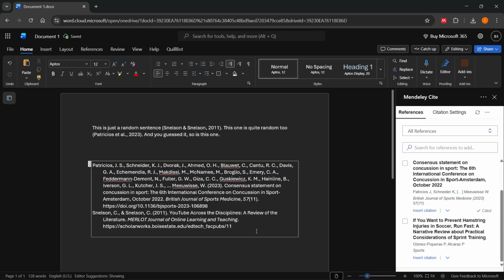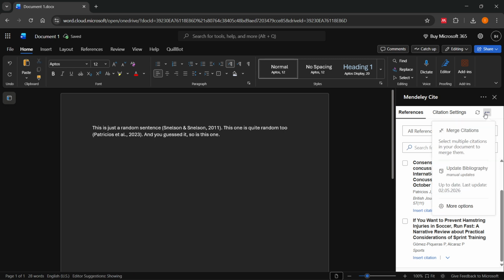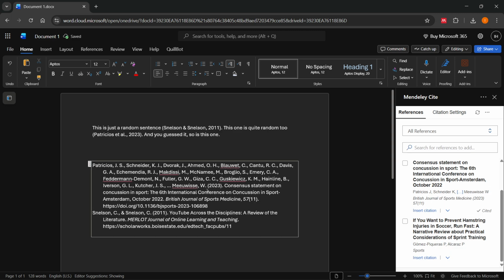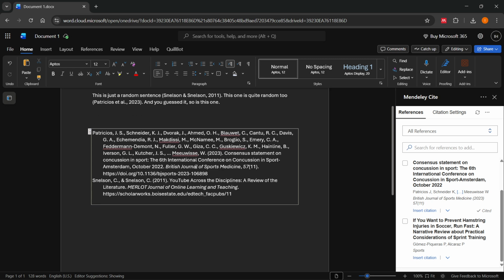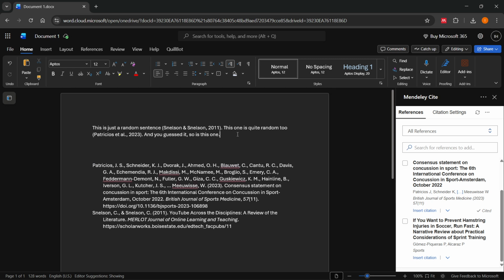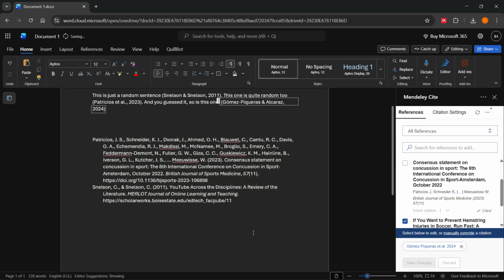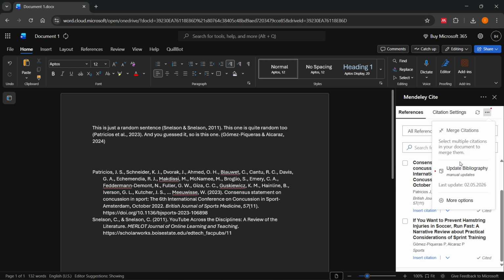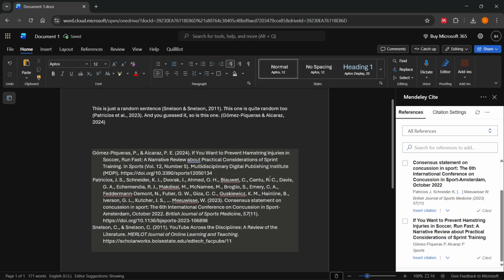How To UPDATE BIBLIOGRAPHY In Mendeley (QUICK & EASY) 2026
In this video, I'll show you how to update bibliography in mendeley. This is a full guide on how to manage and refresh your bibliography using mendeley in 2026. In case you've been trying to find out how to adjust or refresh your citations in mendeley, this is the video you need to see!